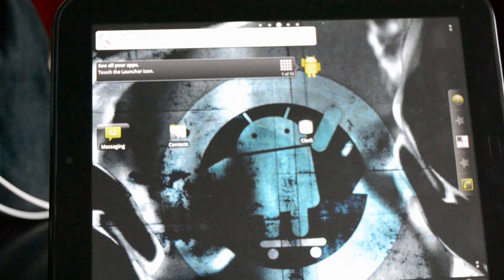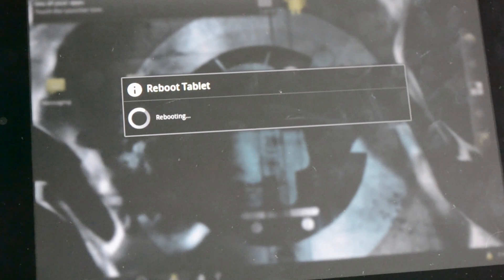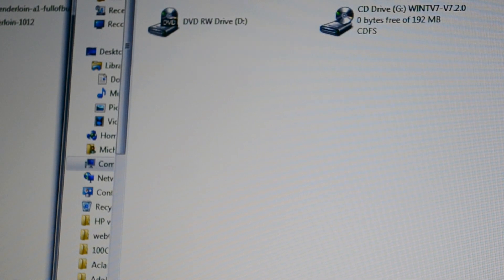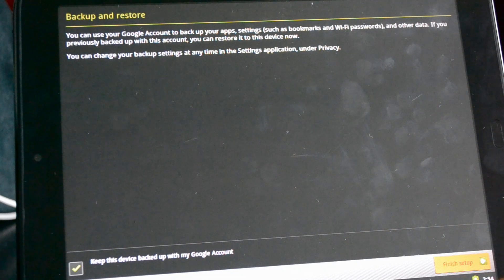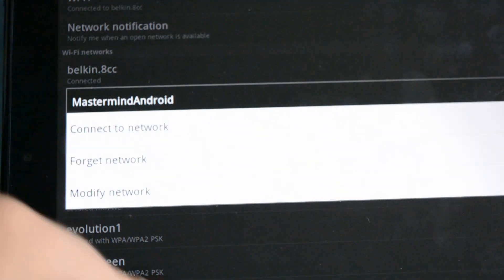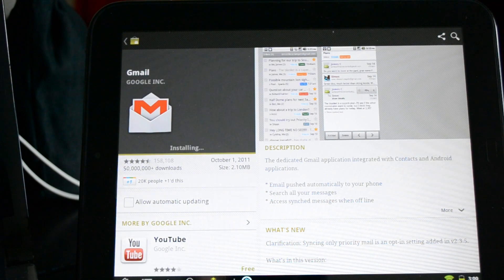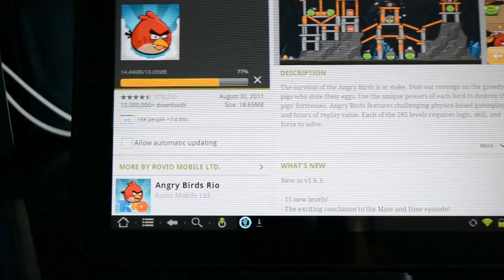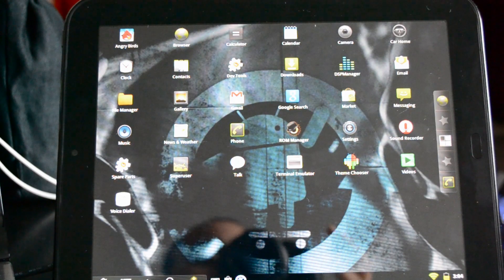HP Touchpad Installing Google Apps on CyanogenMod 7.1 (Android 2.3.7)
This video shows on how to install GoogleApps on the HP Touchpad for CyanogenMod 7.1. Gapps will give you access to the Android Market.
I also show a quick review of this ROM.

**Make sure to install Patch to get all Apps to show on market:
*** Install same way as the Gapps shown in the Video Above.